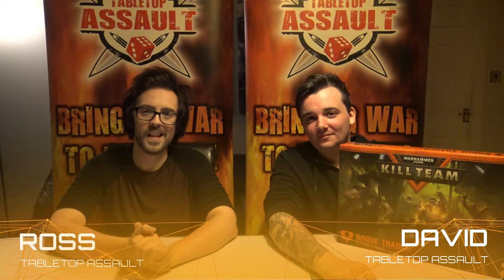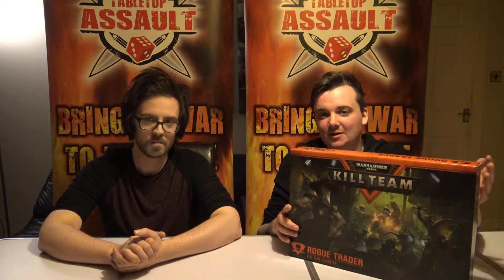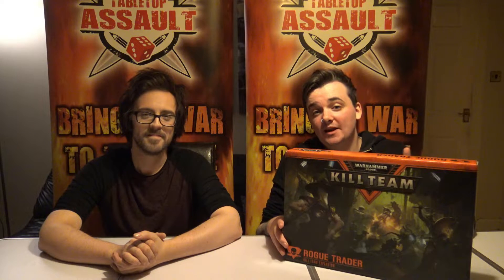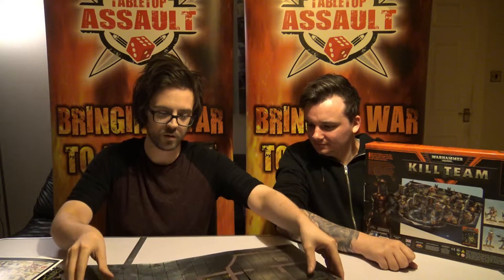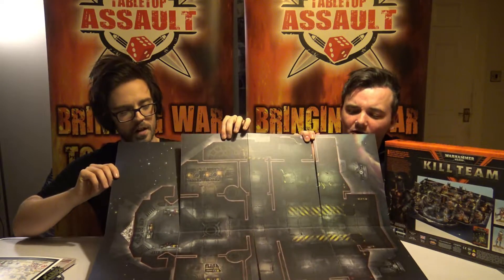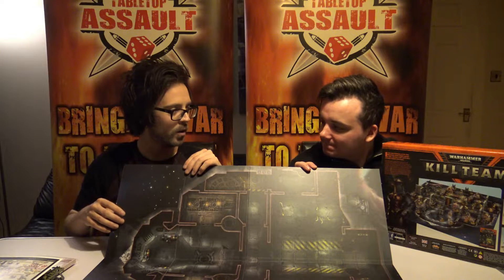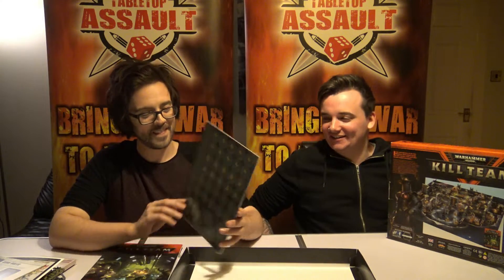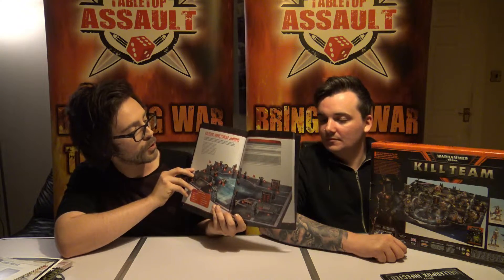Kill Team: Rogue Trader - Unboxing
Well, would you believe it it's time for another Kill Team Unboxing. We've been lucky enough to get the new Rogue Trader Box Set sent to us from Games Workshop to share with you guys and trust us this Box Set has some really awesome stuff. The newest expansion for Kill Team has arrived !!